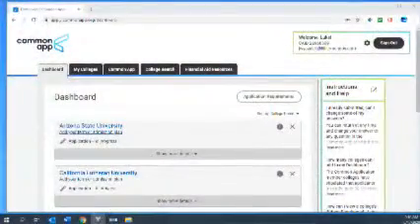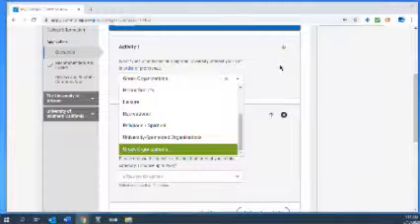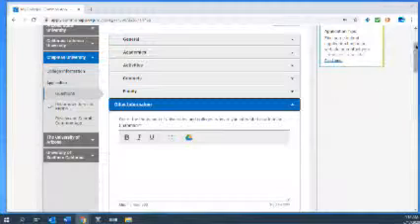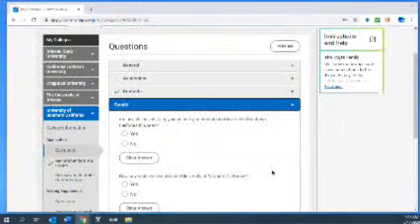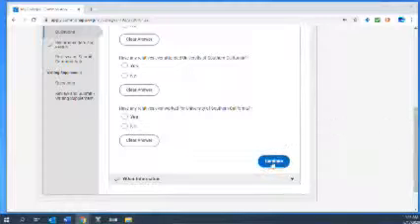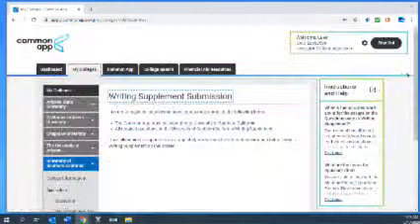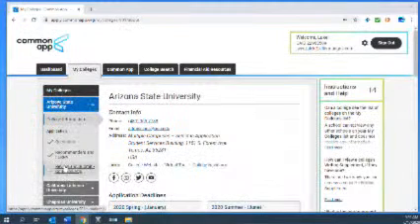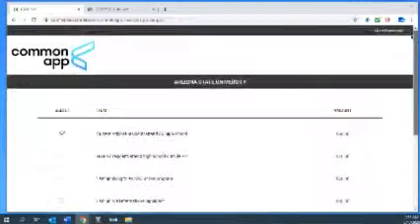Finding Supplemental Questions on the Common App & Other Tips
How to Find  Supplemental Questions on the Common App & Other Tips